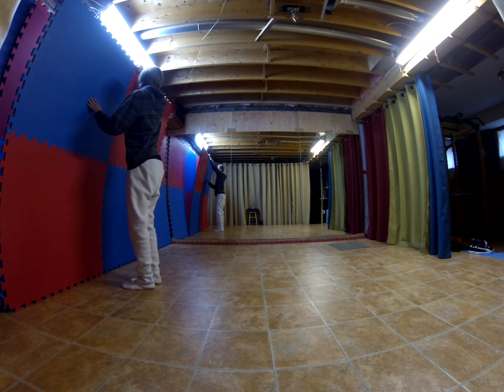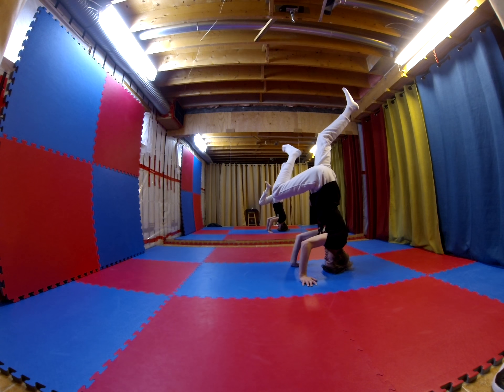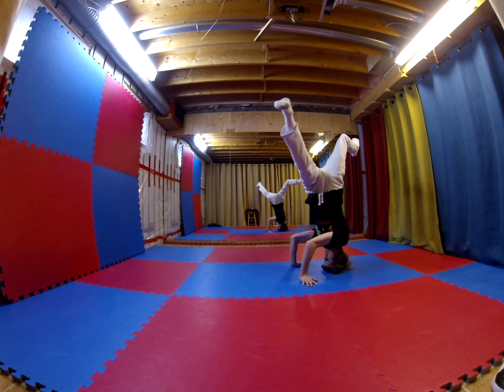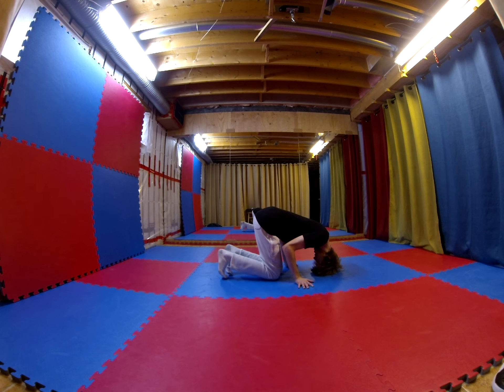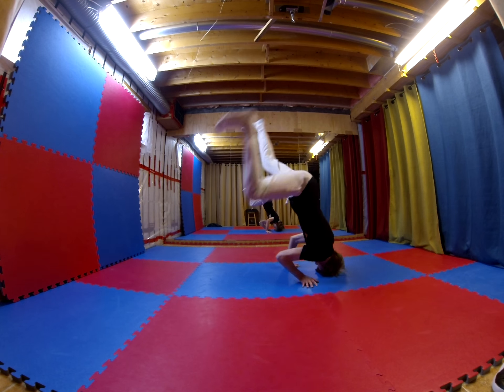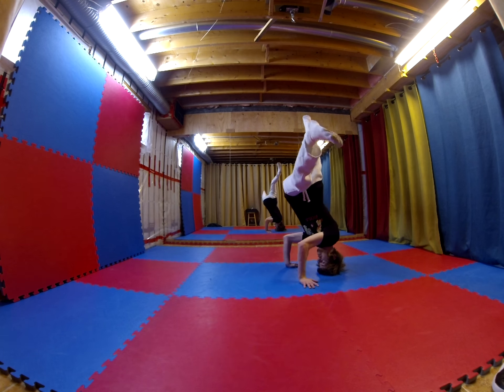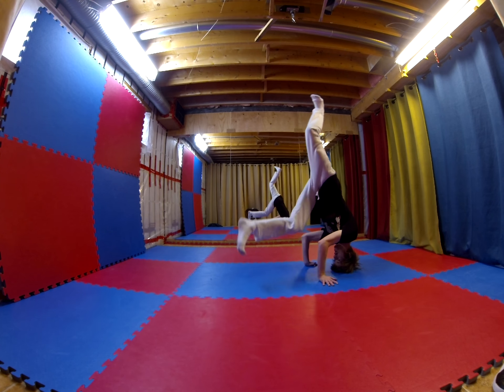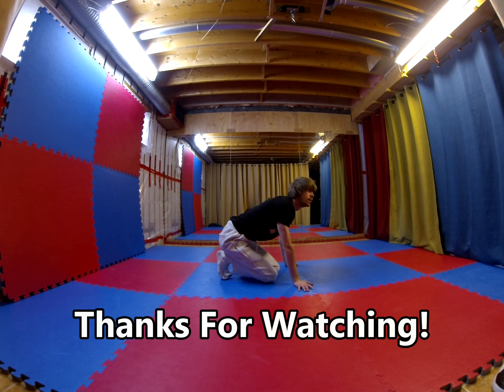Next Level: Headstand to Munch Mill